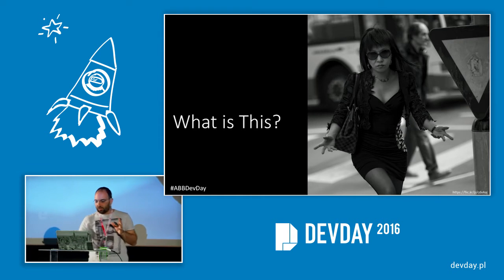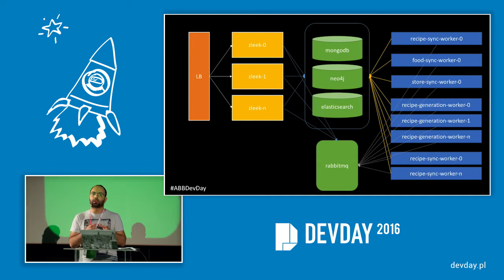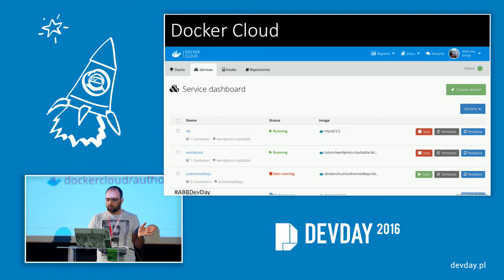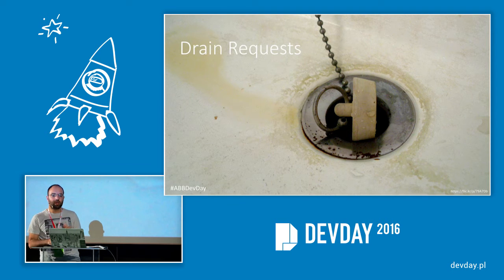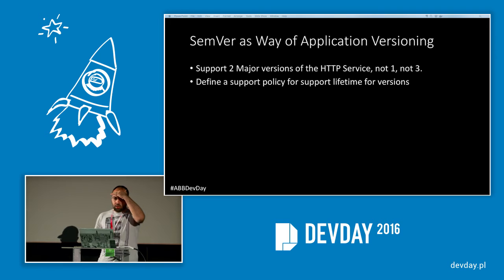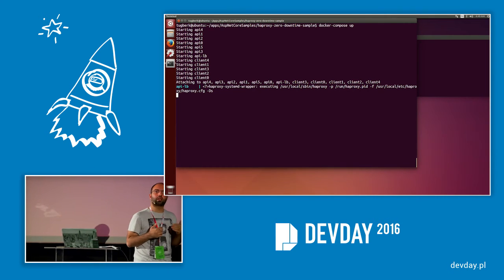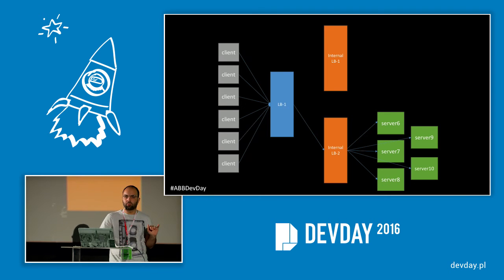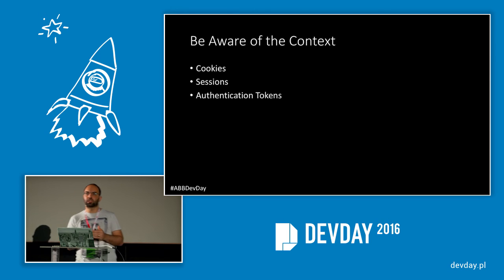Tugberk Ugurlu - Getting Into the Zero Downtime Deployment World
"Getting Into the Zero Downtime Deployment World"

Continuous delivery is a huge step forward in our ability to rapidly deliver features and value to the users of distributed applications, but it comes with a cost and a responsibility. Most modern web applications need to be highly available, and this also means that it should be up during the deployments. Dealing with zero-downtime deployments is a challenge, and there is no easy solution. Moreover, the solutions available vary based on the number of integrated clients, which parts of the World it addresses, how many active users it has… Isn’t there a simple way to figure out how to get there?

Join me to get into the details of the key steps on your path to zero downtime deployments. Learn about the patterns, practices and techniques that make it easier, such as semantic versioning and blue/green deployments. We’ll also walk through an end-to-end demo of how a high traffic web application can survive the challenge of deployments.

What seemed insurmountable at the start of the session will be practical and applicable by the time we’re finished, and you should be able to see how to start moving your production application close to the zero-downtime gold standard.